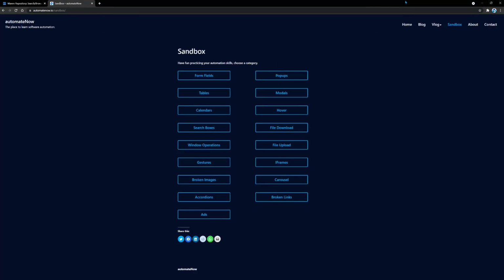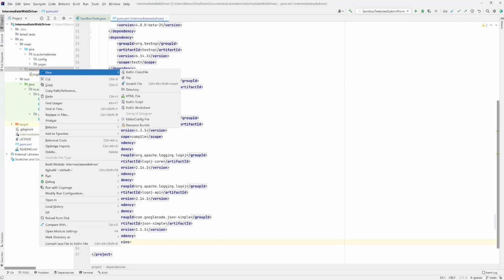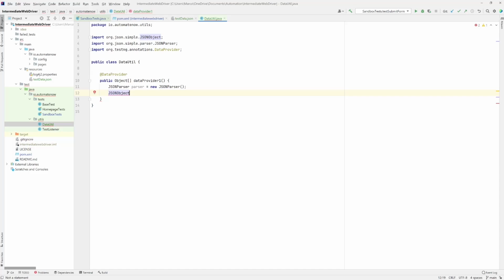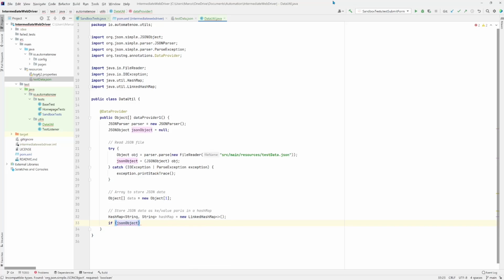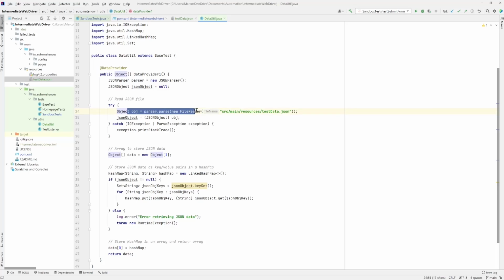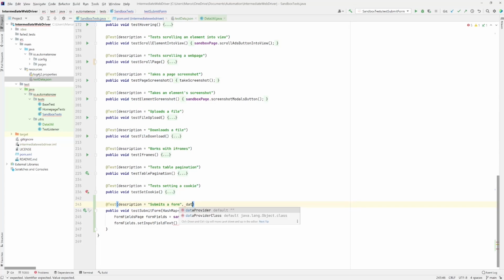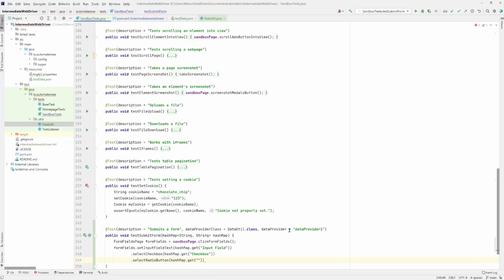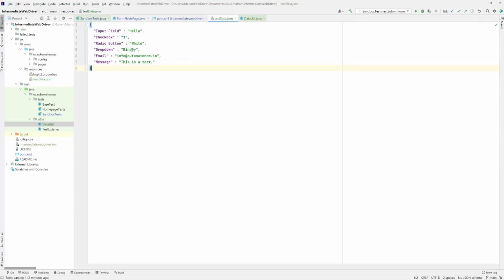How to use a JSON data provider in Selenium | automateNow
UPDATE
Things have changed since this video was made. Please refer to the following video links to learn how to use data providers made of a two-dimensional array (Object[ ][ ]) instead.

Learn how to use a JSON data provider in your Selenium tests.

In this video, you will learn how to make your Selenium WebDriver tests data-driven by using JSON data. Moreover, we will leverage JSON Simple to read and be able to use said data in our tests.

What is JSON Simple?
It is a simple Java toolkit for JSON.

📑 CHAPTERS
00:00 ~ What are data-driven tests?
00:17 ~ Scenario description
01:30 ~ Add JSON Simple dependency
02:29 ~ Create a JSON file
04:08 ~ Create data provider method
10:57 ~ Data provider method walkthrough
12:57 ~ Write a data-driven test
18:26 ~ Run the data-driven test
19:18 ~ Video recap
19:57 ~ Congrats!